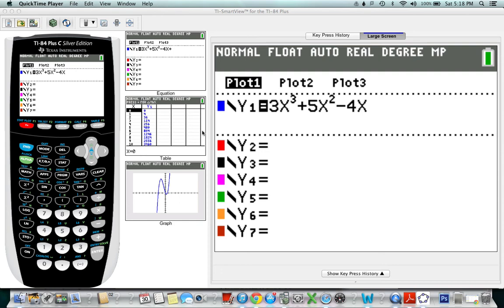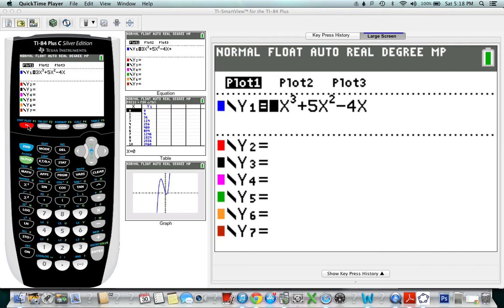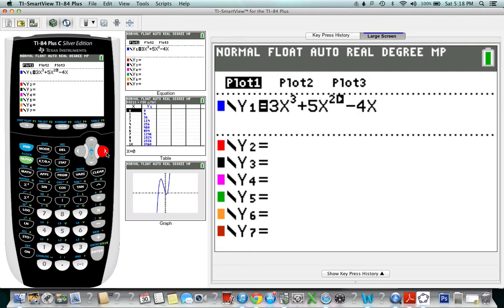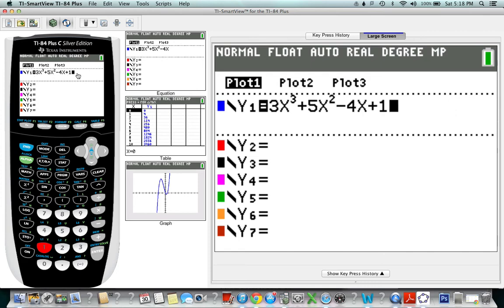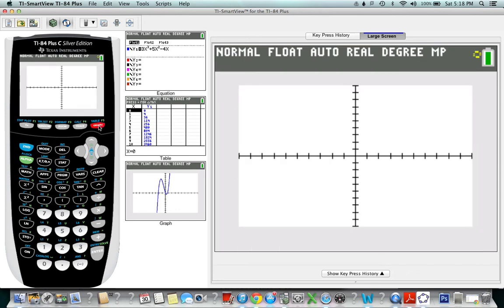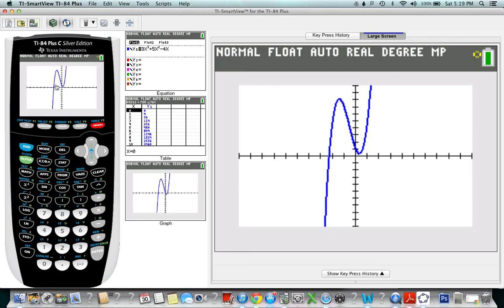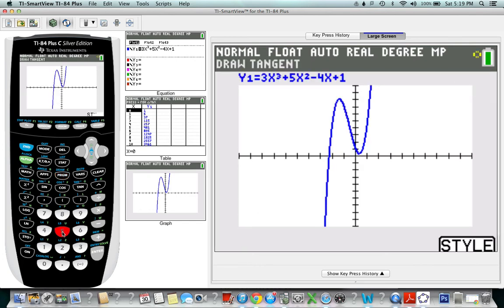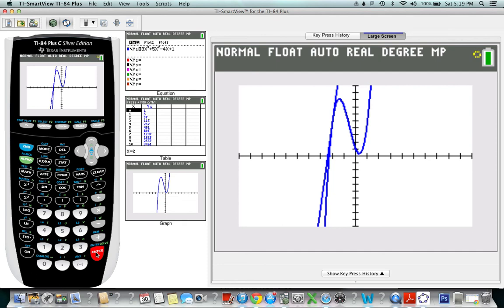Equation of the Tangent to a Curve Using the TI 84